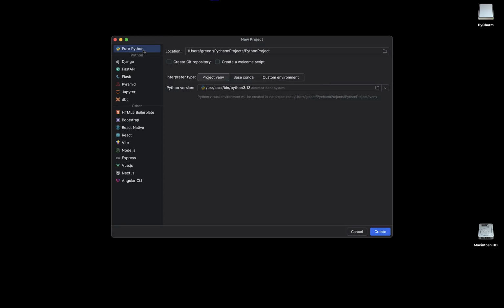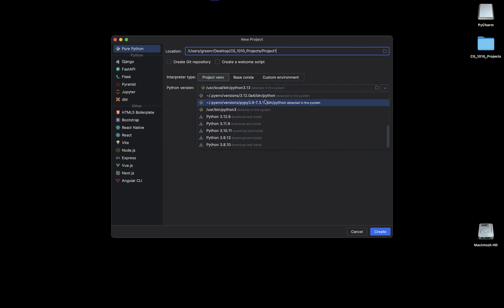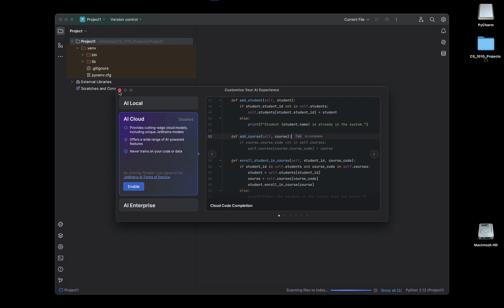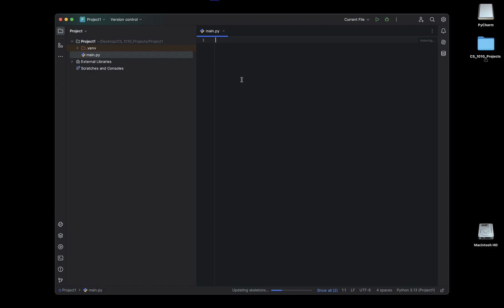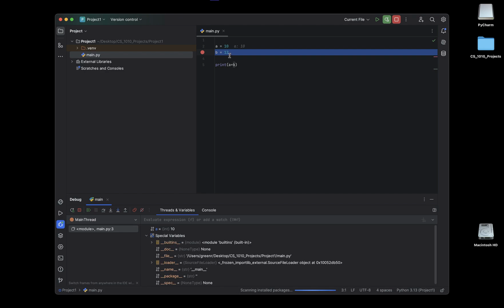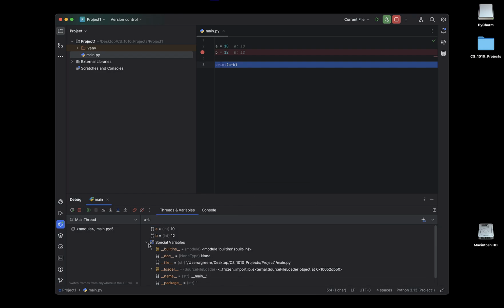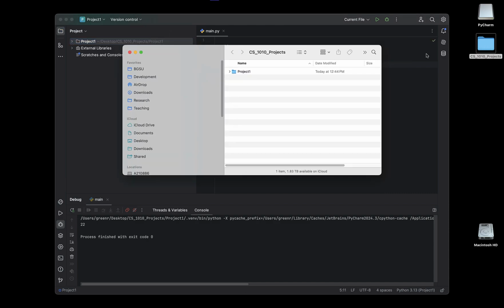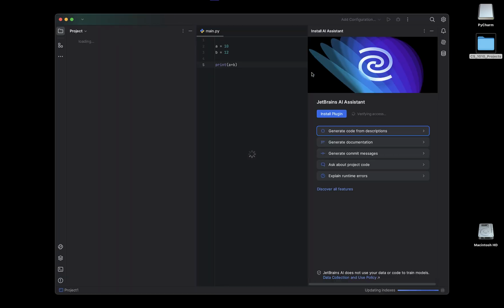CS1010: Using PyCharm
A short video on using PyCharm for CS 1010 at Bowling Green State University